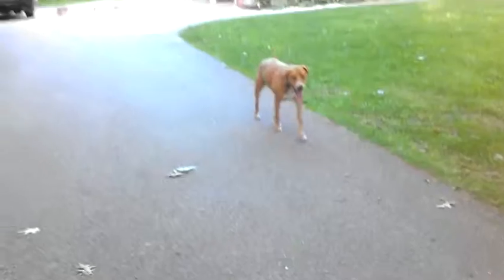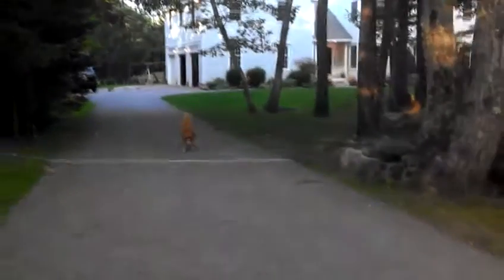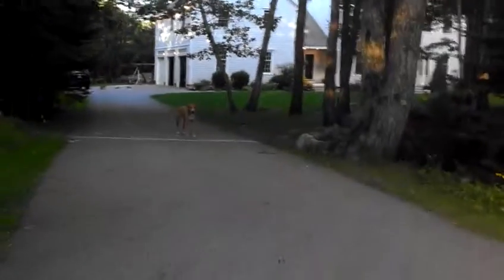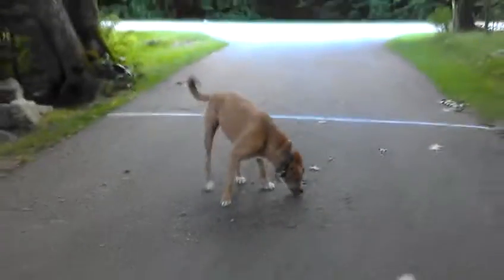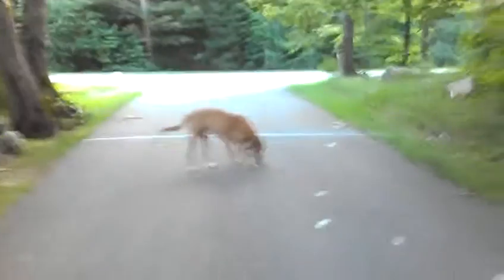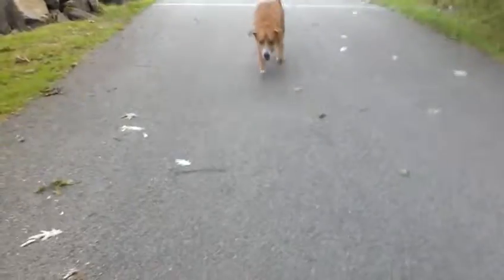Odie is learning his boundary line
My dog training session with Odie:  I had been told he would become a little escape artist during storms or if the family headed out from his view.  Separation anxiety can become very difficult for some dog owners to manage, since they just want to hold them and tell them it's going to be okay...unfortunately the wrong thing to do but I know how hard it is to not want to do it.  By doing this, you are mistakenly praising him for being insecure.  This is where a trainer is very helpful, we don't have all of the emotional attachment and can maintain our goal to help create secure, balanced and happy dogs.  He did fantastic and I'm so proud of him for figuring this out.  The family has been great too in following thru with the tips and tricks I share with them.